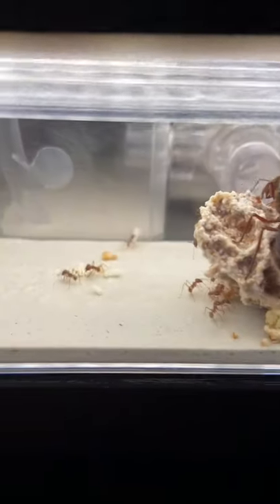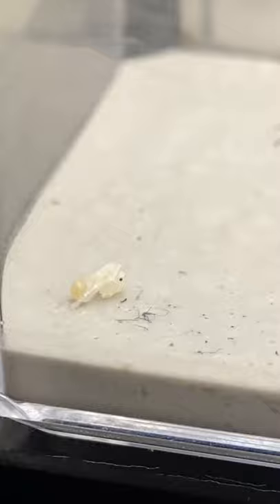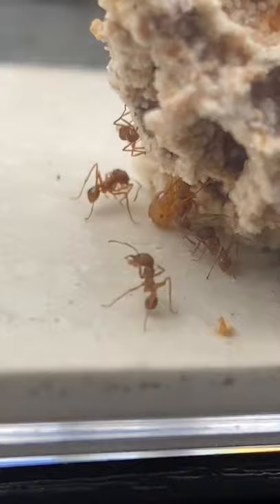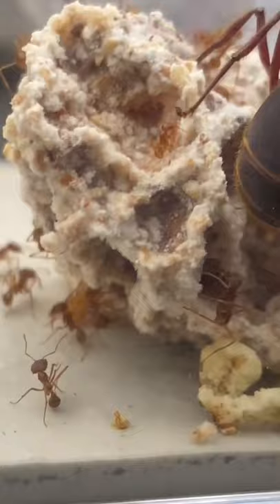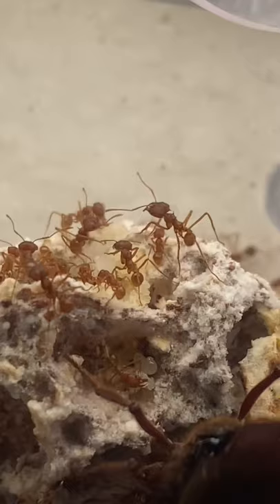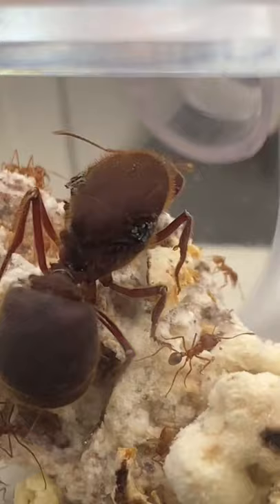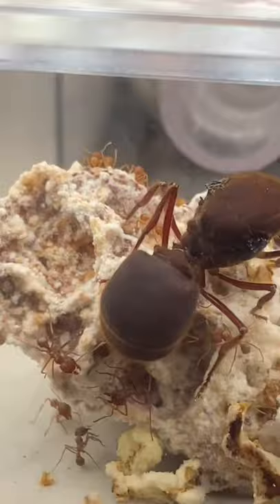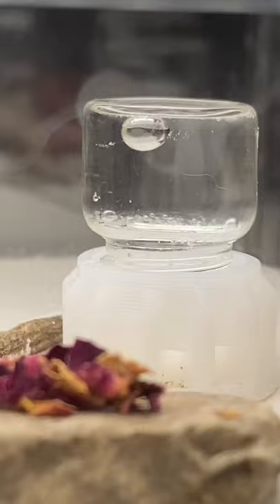Infertile Queen Leaf Cutter Ant Update